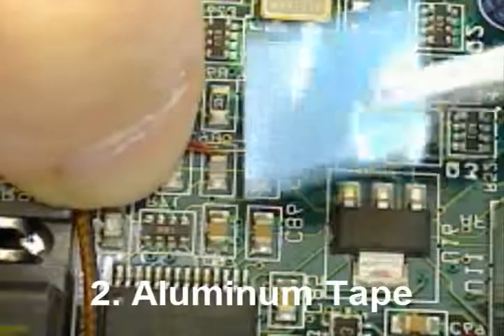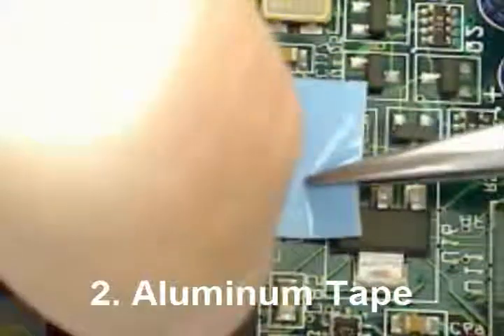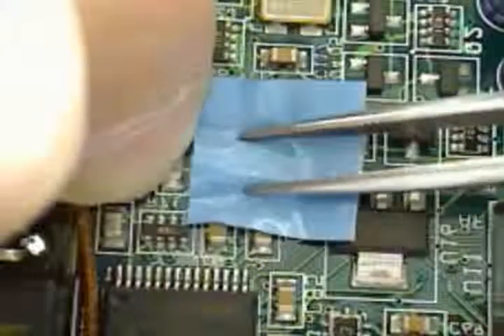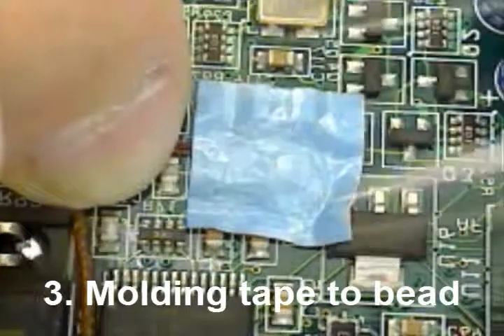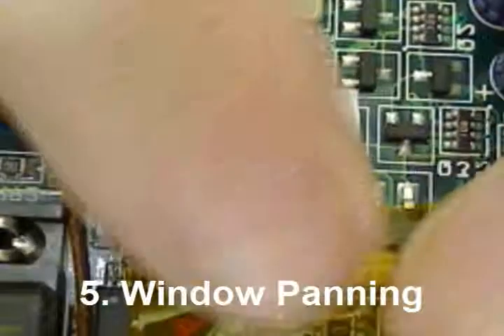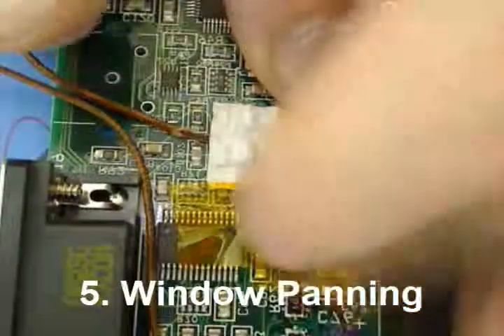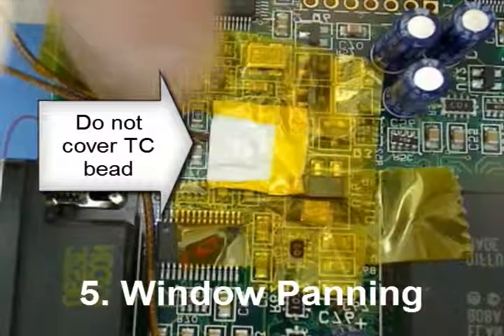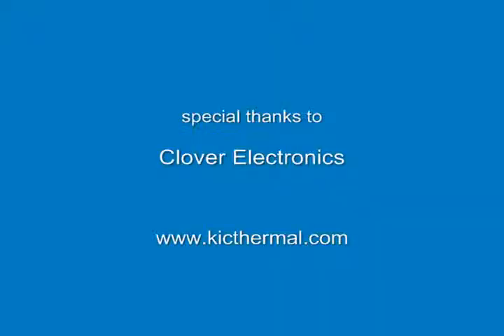Discrete Components (0805) Thermocouple Placement